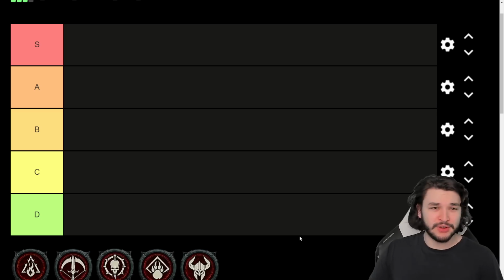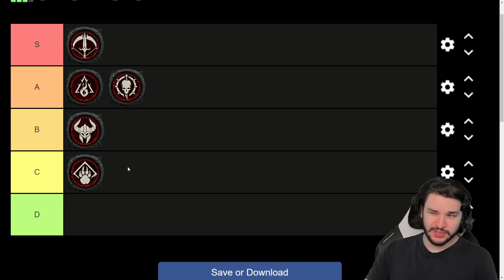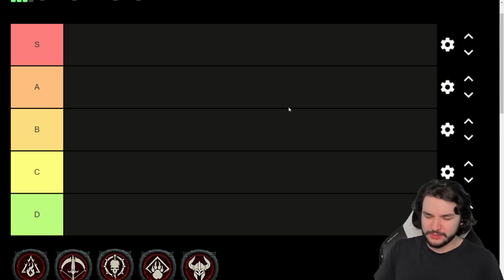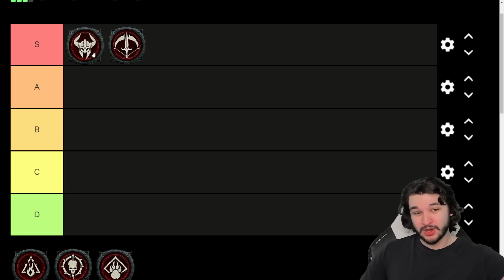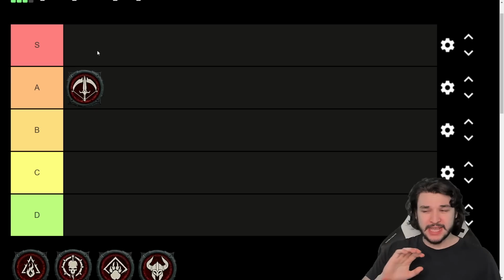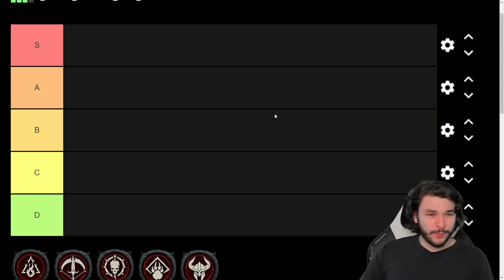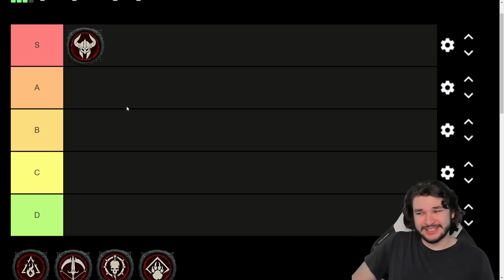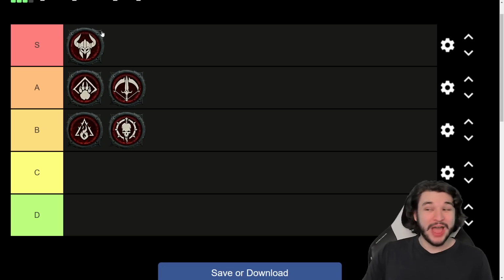POST NERF BEST Class Tier List! | Diablo 4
A new epic medieval fantasy awaits in KingArthurLegendsRise!
Pre-register now for exclusive launch rewards! @PlayKingArthur

⏰Timestamps⏰
Intro: 0:00
1-50 Leveling: 1:30
50-70 Leveling: 5:08
70-100 Leveling: 9:18
Solo Endgame: 15:17
Group Endgame: 21:04
Overall/Wrapup: 26:41